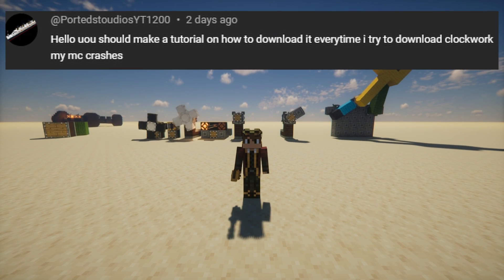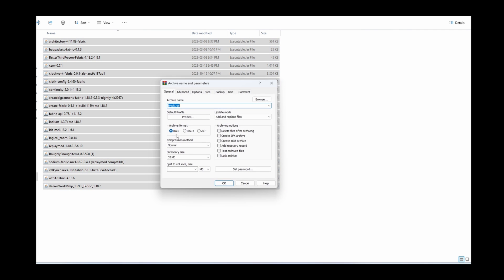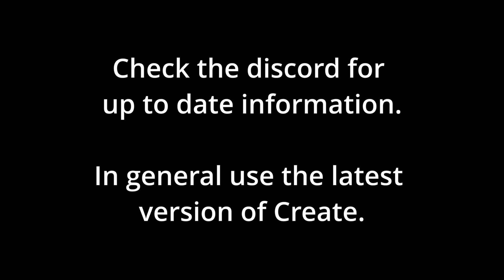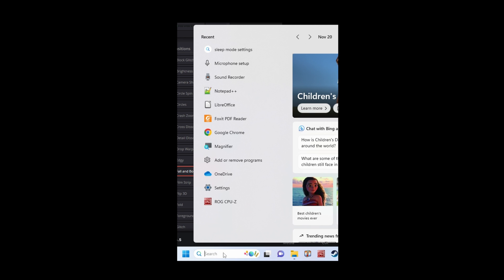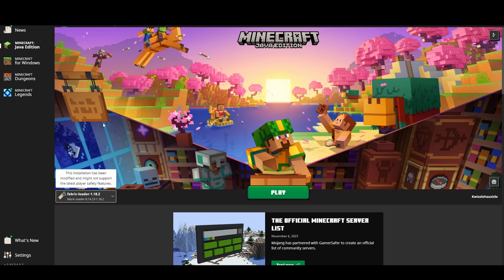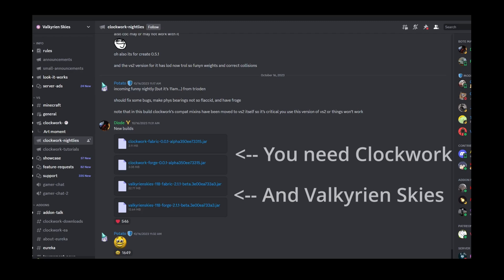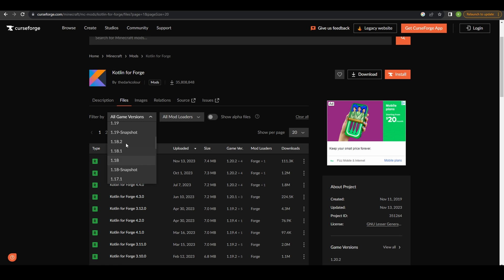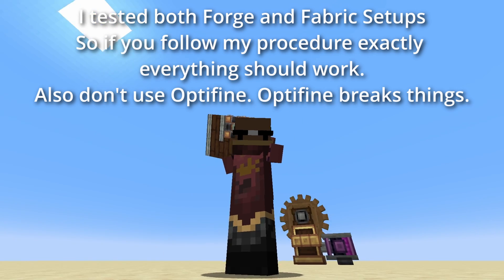Clockwork Download and Installation Guide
Step by step guide to download Clockwork and its dependencies like Create Mod and Valkyrien Skies.